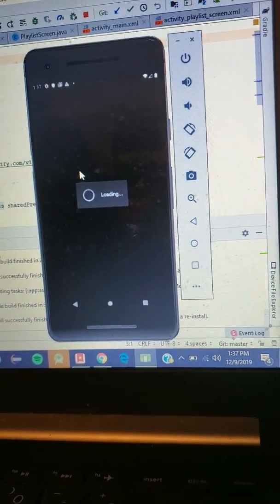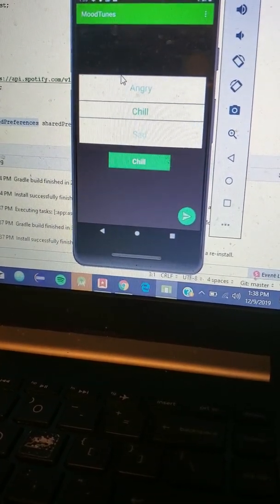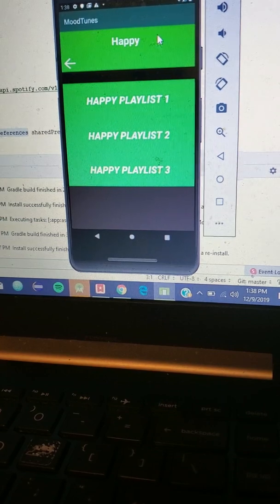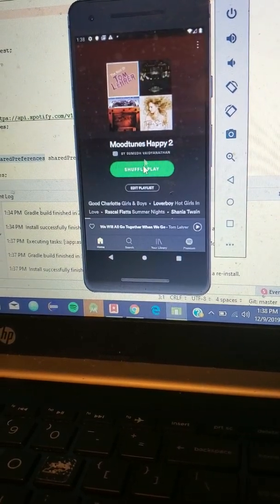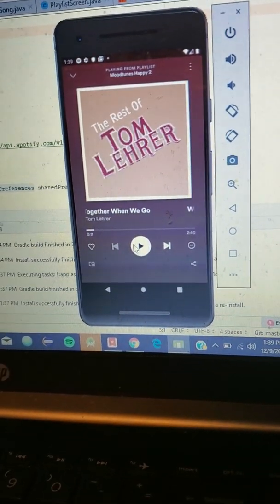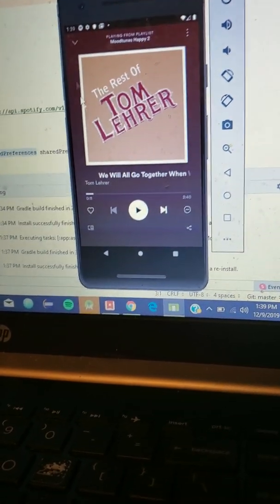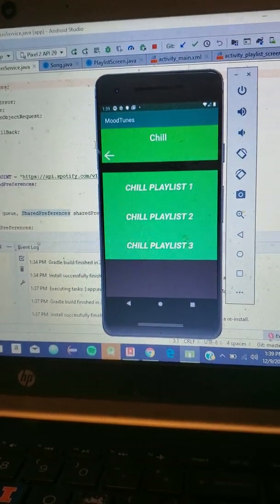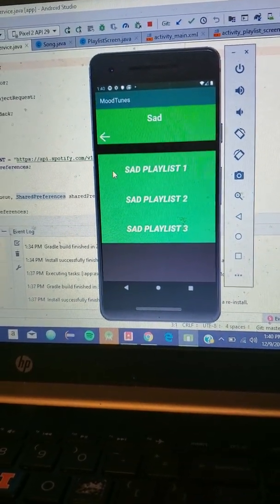CS 125 Final Project MoodTunes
MoodTunes